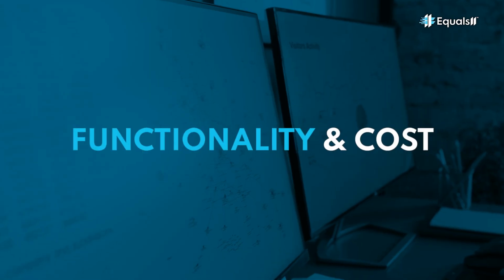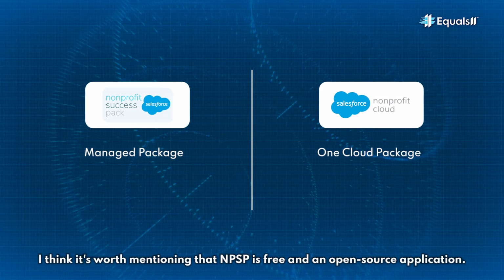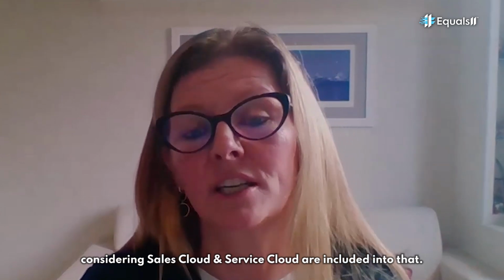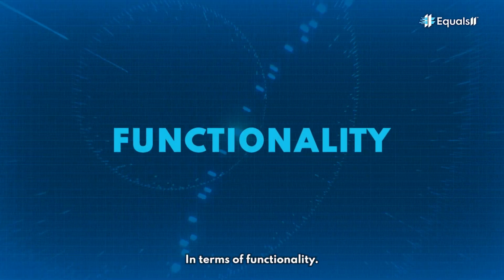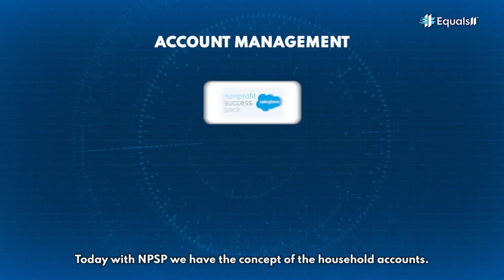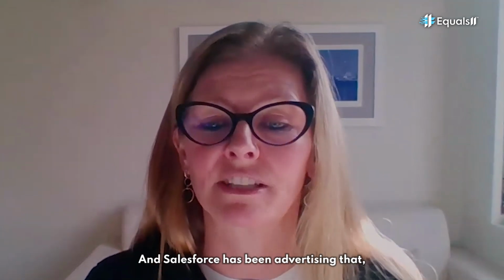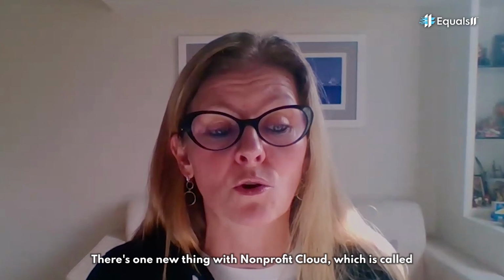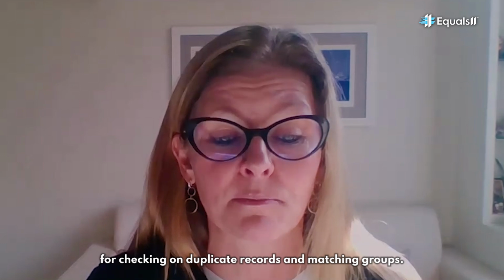Which Salesforce Nonprofit Tool Should I Use?